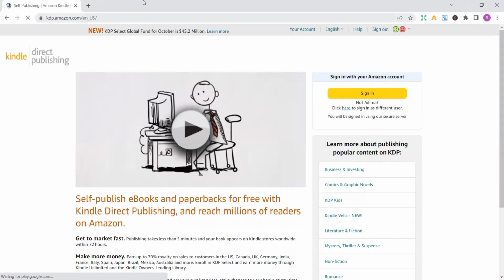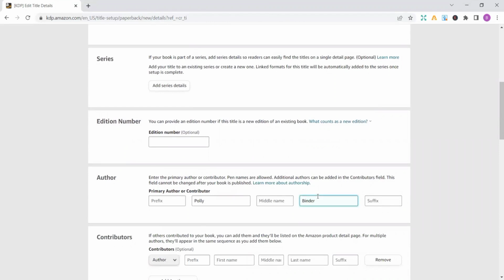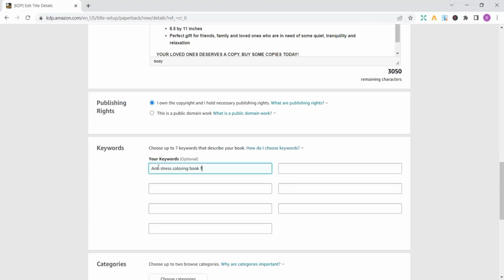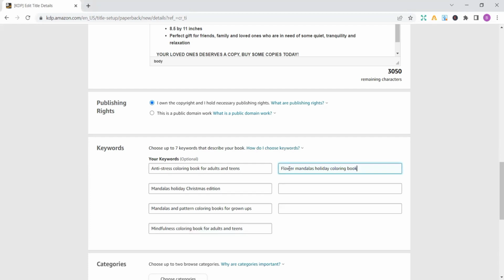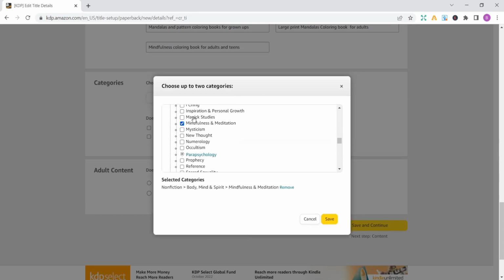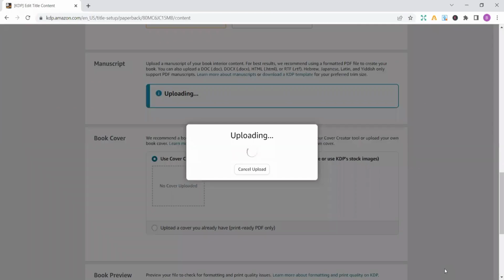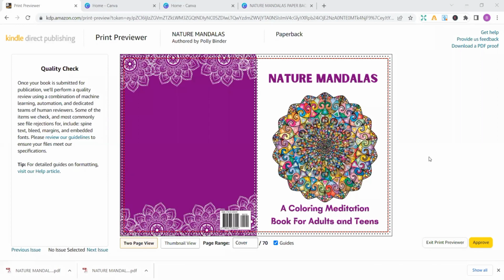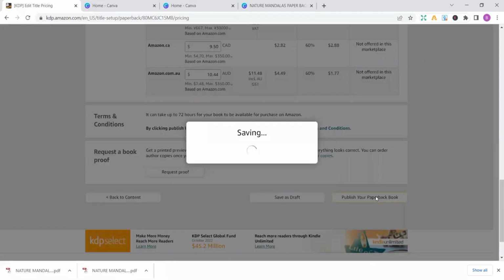How to create Mandalas Coloring Book For Amazon KDP|No writing|Passive income|Earn in dollars 2023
This is a continuation of my previous video on how to create a Mandalas coloring book also referred as Low content book.

If you haven't watched the previous video, please check out for the last video before this for better understanding.

This is a detailed Amazon training for beginners